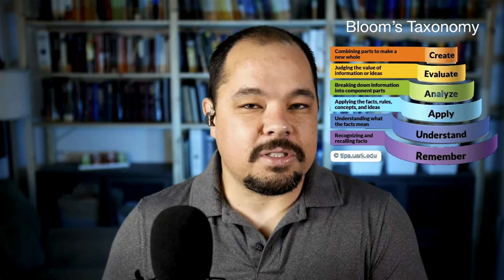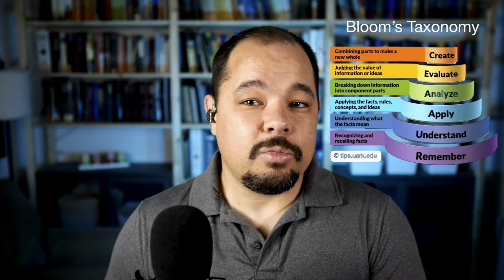Focus on Education Hour: Learning Objectives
Begin with the end in mind. Before developing any learning program, it is important to identify what you want the results to be. Creating clear and specific learning objectives helps identify key points,
select appropriate learning activities, and create meaningful assessments.

Join us Saturday as we discuss how to create and use effective objectives.

2 43 offset
00:00 Start
01:11 What would you recommend for an app to use during an in-person event to capture notes?
09:34 Dante cards for X32 mixer impossible to find right now. Could you use Dante Virtual Soundcard and Loopback on a Mac to route Dante sources to mixer via USB connection without a big latency problem?
11:02 Recommendations for MAC webcam software. Brio 4K ...logitech apps not very granular.
13:00 Difference between 4-Wire and IFB intercom for dummies?
14:38 BMD provide 4:2:2 image processing in their switchers. Would there be a benefit to doing 4:4:4, and how would that change things?
18:14 Other than I/O number, are advantages or disadvantages between using an Avio USB vs Dante Virtual Soundcard
19:37 Any thoughts on evmux as a web based streaming platform?
21:32 Venue has limited internet bandwidth available for an event which would require two YouTube streams (English and French) as well as Zoom participation from remote callers.
37:59 Will audio quality increase if I go out from an audio interface into a mixer using a 1/4 to xlr cable vs just 1/4 inch to 1/4 inch cable
40:05 Comment on the impact of the FiLMiCPro and Bending Sppols (Splice) merger and new subscriptions model.
43:07 For meetings/video calls and other "general use" would a headset mic (like the DPA 4488 or 4088) give clearer audio than a mic on a desk arm? How would you protect a delicate headset like the 4488 or 4088?
45:03 What's a good small form-factor (approx the size of the Insta360 Link) cameras that has HDMI to be used with an ATEM Mini?
47:27 I have the Arturia keystep 37 that is a sequencer with control voltage. Are there any recommendations if I want to get into modular synths?
48:32 Thoughts on posting audio only voiceover demos on my website as YouTube videos vs the typical SoundCloud, etc. Thinking is using the same platform for both video demos and audio only. Also opportunity for minimal non-distracting on-screen messaging
51:01 When going into an ATEM, what would be the difference between a Zoom ISO 8-output setup, or using 8 laptops, one for each Panelist?
54:29 Could we effort a second hour or lab to discuss and work through networking settings such as QOS and IGMP snooping, as well as how and what to monitor during a show?
55:32 Now that starlink is offering their pro dish, the 2500 dollar one, on the residential plans at 110 doallars a month is anyone upgrading?
56:49 What would you recommend as a modern equivalent to the classic Apple Front Row media center interface on macOS?
57:21 what keyboard/synth does John Wallace have there over his left shoulder ?
58:09 Alex and the panel, if because of the changes to filmic Pro, should I consider shoot app and will it work the way I am currently using filmic in back of the teleprompter and ATEM mini?
58:56 In an article about the trucks Game Creek Video built for Amazon Prime Video (Thursday Night Football) they mentioned that the main truck (Prime One) has five units (A-E.) What does that mean? One name for five separate trucks?
01:08:08 Panelists briefly introduce yourself, your education background, and what comes to mind when you hear “learning objectives"
01:34:02 How can you segment larger learning objectives when working with students that are easily overwhelmed? (Autism spectrum et al.)
01:45:21 Jon what are using today? is it Powerpoint or Keynote, please describe tools hardware and software?
01:45:57 When crafting learning objectives, how can you build parent involvement into your educational strategy without creating a habit of overdependency in the parent-student relationship?
01:51:07 Who are learning objectives for? The student, or the teacher?
01:57:09 How can an owner of a small business use Bloom's Taxonomy for training and continuing eduction of employees?
01:58:43 Jon what is your theory of homework?